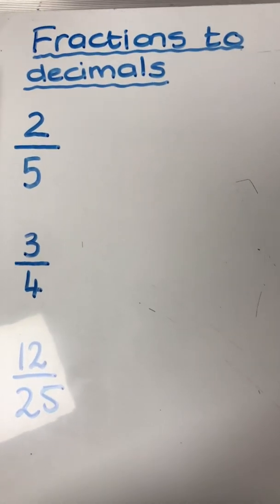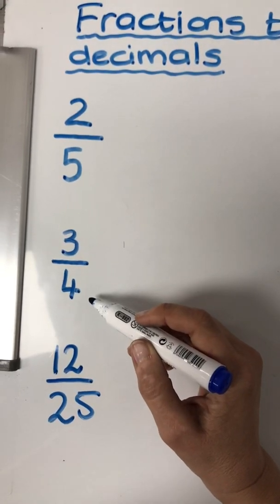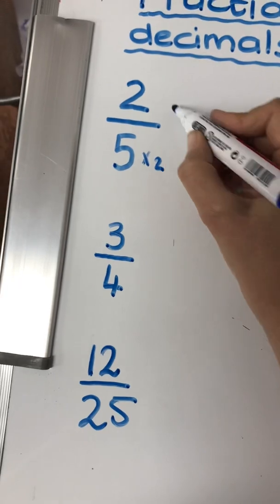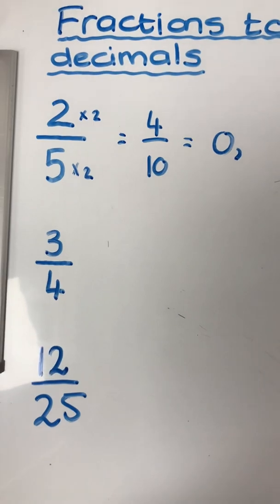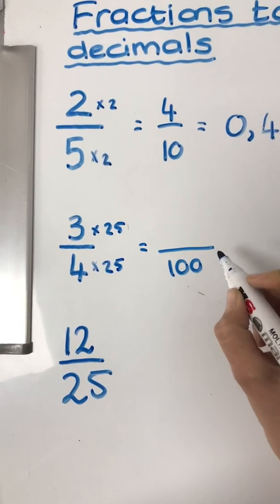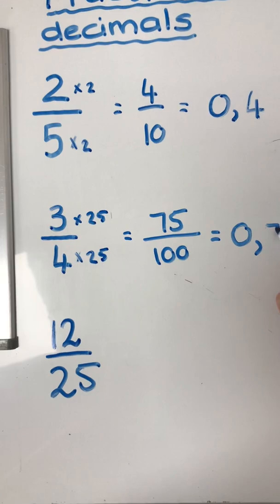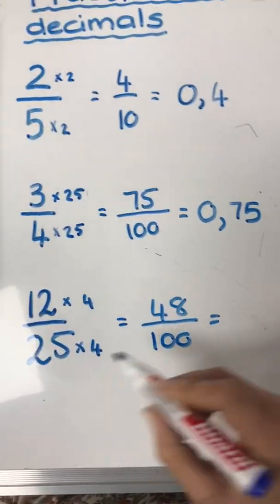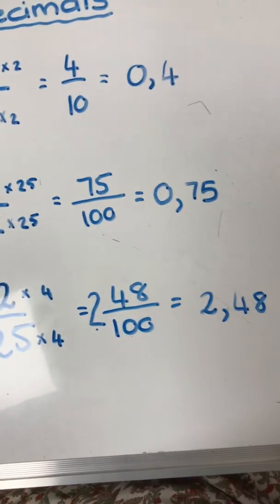Convert fractions to decimals (if denominator is a factor of 10, 100, 1000, etc)